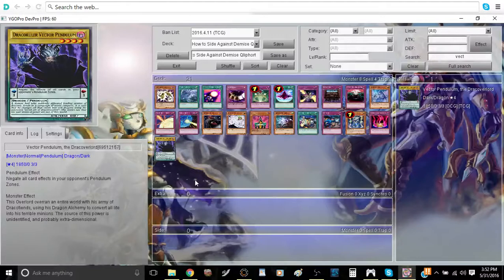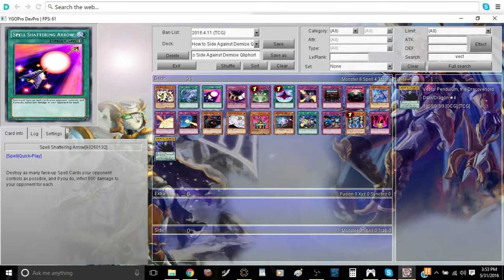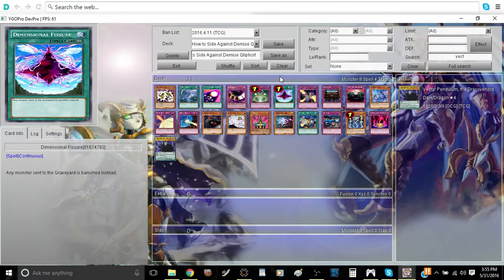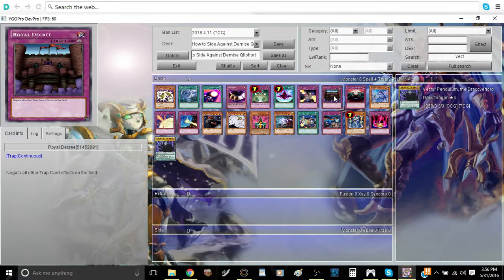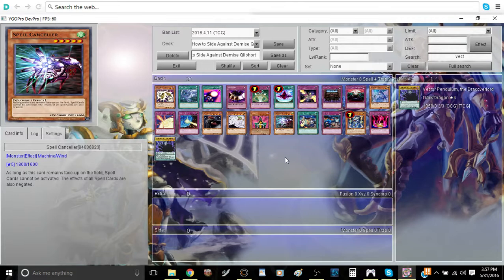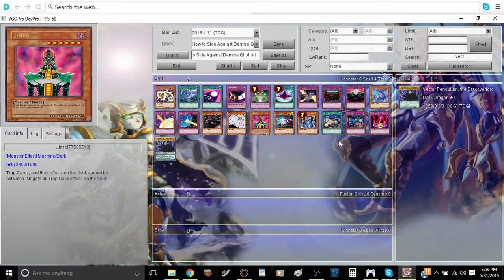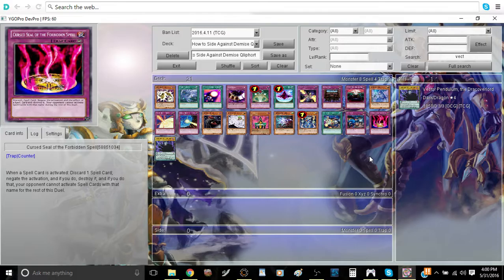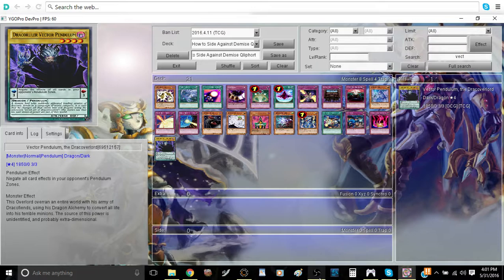How to Side Against Demise Qliphort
What cards did I miss?